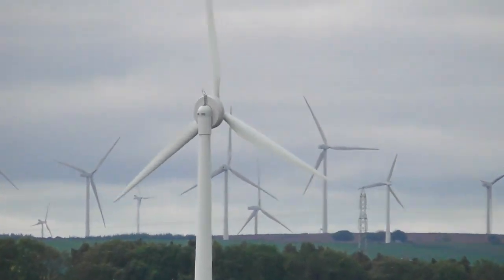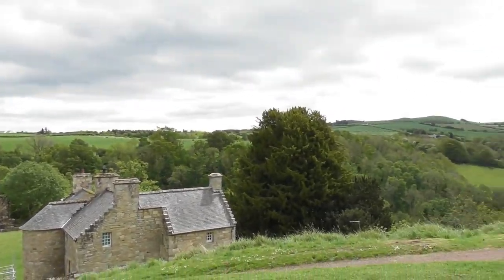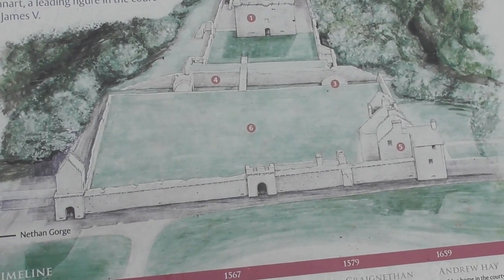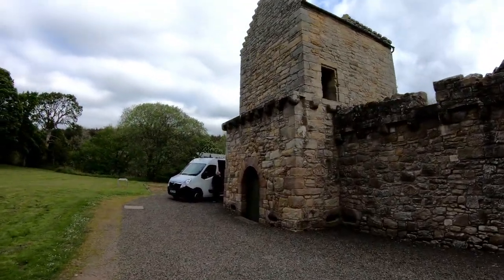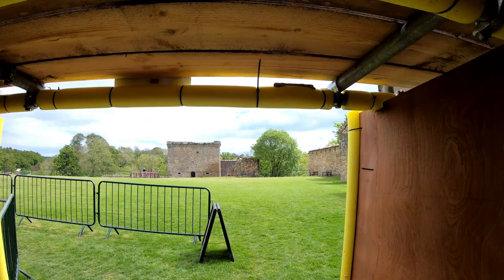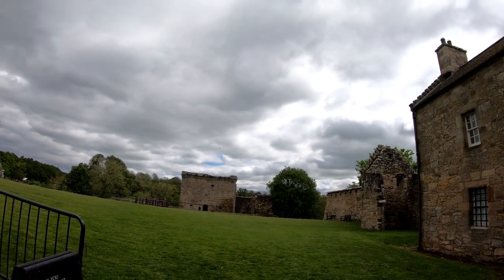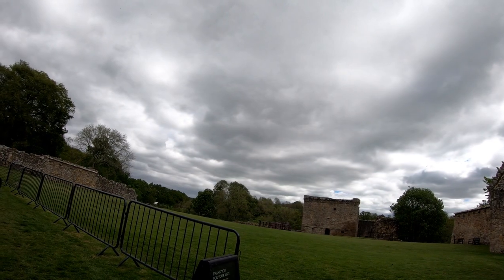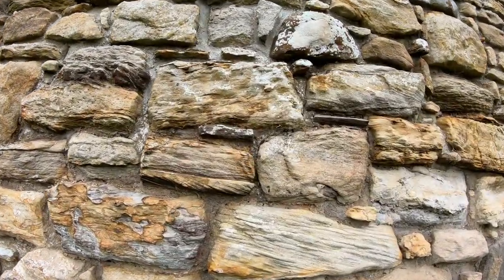Craignethan Castle in Blackwood, Scotland, part:1พาเที่ยวชมบรรยากาศรอบๆปราสาทเครกเนทัน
Hi everyone thank you very much for watching really appreciated here is some information about the castle also link below thank you for reading hope you have a nice day 🙏🥰

HISTORY OF CRAIGNETHAN CASTLE:

Craignethan Castle was built by Sir James Hamilton of Finnart who was an illegitimate son of James Hamilton, Earl of Arran. A committed Catholic he served under James IV and was knighted in 1513 before his master's death at the Battle of Flodden. He then supported Regent John Stewart, Duke of Albany during the minority of James V and this included extensive travelling abroad in France and Italy. With the death of his father in March 1529, Finnart became guardian of his legitimate half-brother - James Hamilton, Earl of Arran (and later Duke of Châtellerault). His rise to power continued and he was assigned as Master of the King's Works where he used his continental experience to enhance multiple sites including Blackness Castle, Falkland Palace and Stirling Castle. He also built castles for himself - Cadzow and Craignethan were started around 1532 - with the latter designed from the start as an artillery fortification.
Situated some six miles north-west of Lanark, Craignethan was built upon a rock bluff overlooking the confluence of the River Nethan and Craignethan Burn. This steep scrap protected it on three sides whilst a deep ditch provided defence for the west. At the base of this ditch was a caponier - a feature common in later fortifications but state-of-the-art in the mid-sixteenth century. Such defences, the name of which was derived from capannata (little hut), enabled enfilading fire along the base of the ditch. It was perhaps a little too revolutionary for it lacked sufficient ventilation for the early firearms used within and was replaced with a transverse wall at the other end of the ditch. Despite these impressive defences, the defensive nature of the castle was undermined by the high ground that overlooked it from the west - described by one contemporary as "situate in a hole, and commanded on every part".
Finnart's career came to an abrupt end in July 1540 when he was arrested and accused of plotting against the King. It was alleged he had designed a throwing machine and had attempted to kill James V whilst at Linlithgow Palace with a projectile. He was placed on trial, convicted and beheaded in short succession. The castle, along with the rest of Finnart’s possessions, was taken into Crown ownership. When James V died in 1542, James Hamilton, Earl of Arran became Regent. He restored his former half brother's estate to his heir with the exception of Craignethan Castle which he kept for himself. The castle was only ever a secondary residence for him however; his main seat was at Kinneil House (on the line of the Antonine Wall).

In 1554 Arran was replaced as Regent by Marie de Guise, mother to Queen Mary. He continued to be involved in Scottish politics however and was briefly exiled in 1566 for opposing the Queen's marriage to Lord Henry Darnley. By the time he returned in 1567, Mary's regime had collapsed and she was imprisoned at Lochleven Castle where she had been forced to abdicate. He aided her escape and hosted her at his castles of Craignethan and Cadzow on her way to the secure fortress at Dumbarton. However she was intercepted and her forces defeated at the Battle of Langside on 13 May 1568. Due to his support for Mary, Craignethan Castle was attacked and captured by James Stewart, Earl of Moray who was Regent for the young James VI. His hold was brief - Lord Claud, third son of the Earl of Arran, re-captured the castle utilising siege apparatus seized from the Government. Claud provisioned the castle for a counter-siege but the Government lacked the ability or energy to dislodge him. This was a mistake for 23 July 1570 Claud launched an attack from Craignethan that intercepted and killed Regent Moray at Linlithgow.

In May 1573 the fall of Edinburgh Castle ended the final resistance in support of Mary, Queen of Scots. The Hamiltons came to an uneasy peace with the Government but it was only fleeting - the Catholic family ultimately fell foul of the Protestant regime of James VI and were forfeit in 1579 with the surviving members fleeing to England. Craignethan Castle was slighted to prevent further military use.

John Hamilton (later Marquis of Hamilton), along with a number of other exiles and with the support of Elizabeth I, raised an army and invaded Scotland in 1585. Rather than fight, James VI capitulated and rescinded Hamilton's forfeiture. Despite Craignethan's defences having been destroyed, the Tower House remained in use and was probably occasionally occupied by the Marquis. It was sold to Andrew Hay in 1659 who built the new range in the Outer Courtyard. In 1815 the castle became famous as the inspiration for Tillietudlem Castle in Sir Walter Scott's novel Old Mortality.